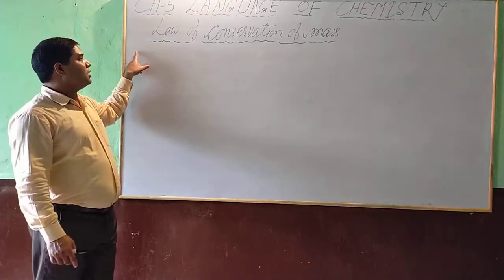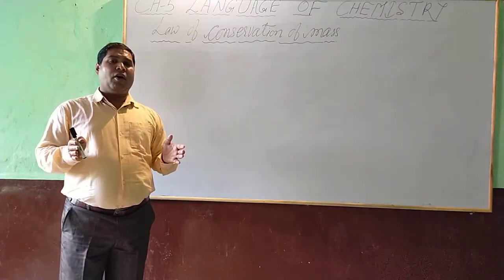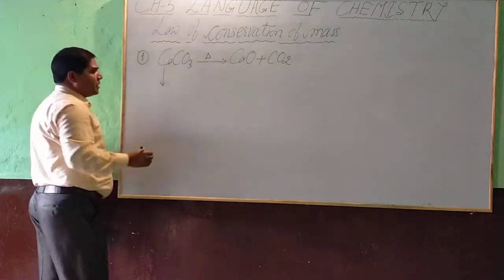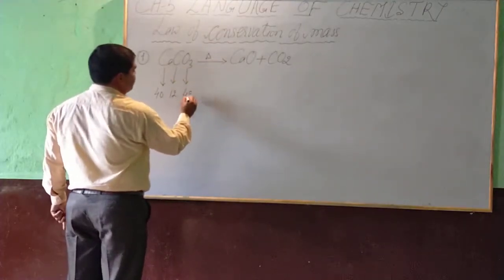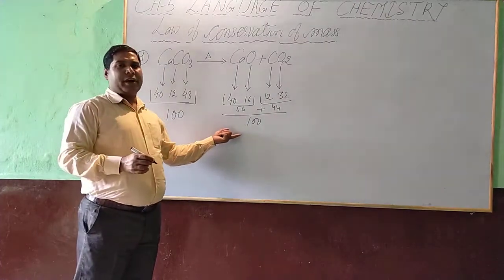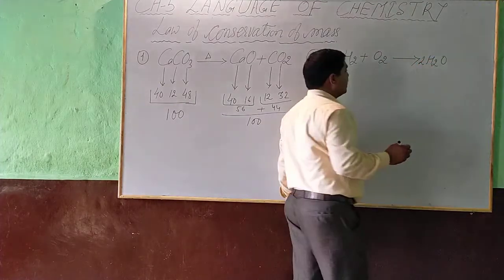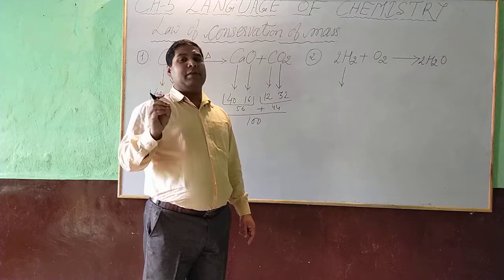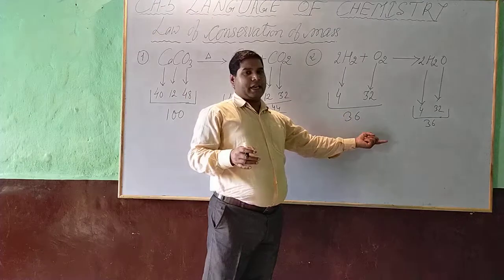Class-7 LANGUAGE OF CHEMISTRY.